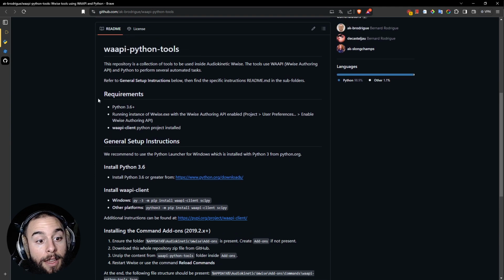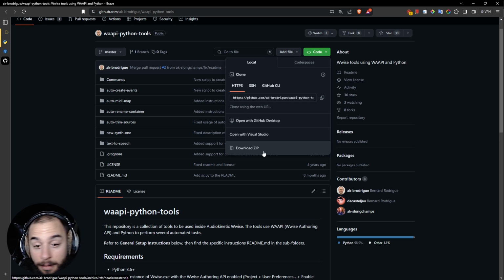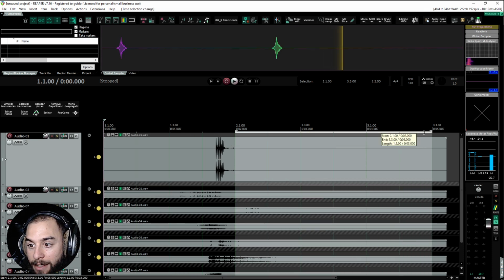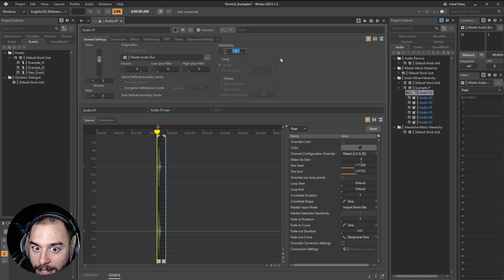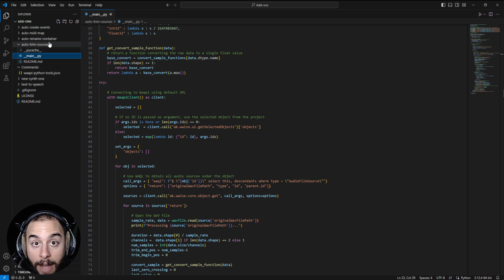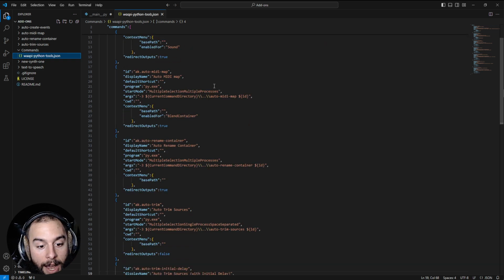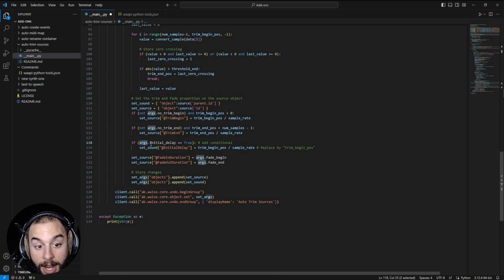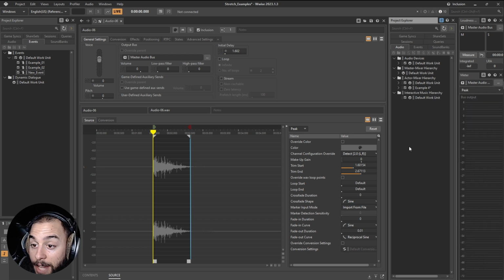How to use WAAPI Commands in Wwise with Python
Super simple tutorial to give Wwise superpowers!

FAQs:
- I've put the addons but Wwise doesn't show them
Restart Wwise

- The commands appear but when I click, it doesn't do anything

Timelapse

00:00 - Intro
00:20 - Installing Requirements
01:35 - Download commands addons
02:30 - Atmosky Plugin!
02:25 - Waapi Command auto-trim in action
02:46 - Commands in Wwise with a bug
05:34 - Changing the code
09:40 - Final Thoughts